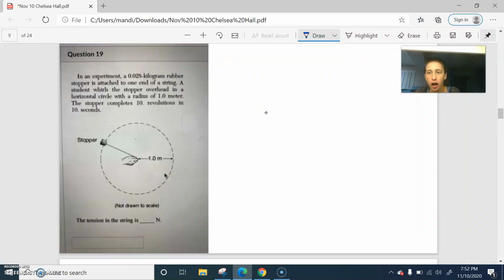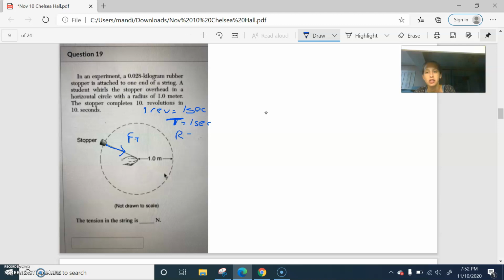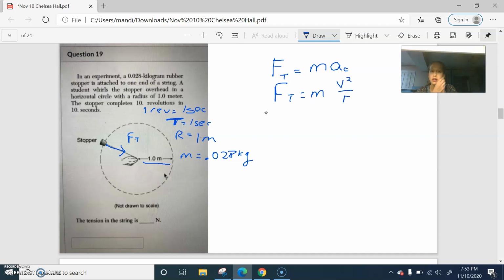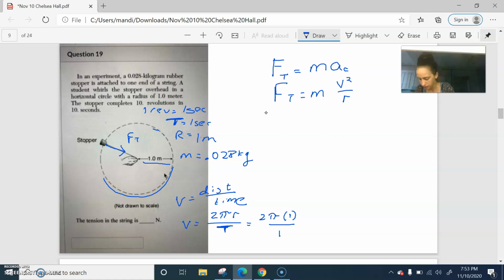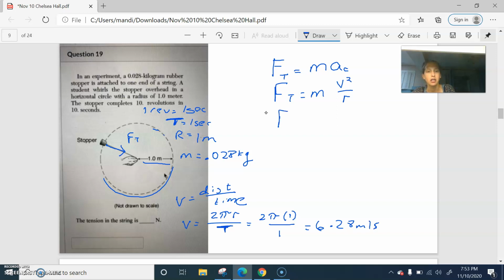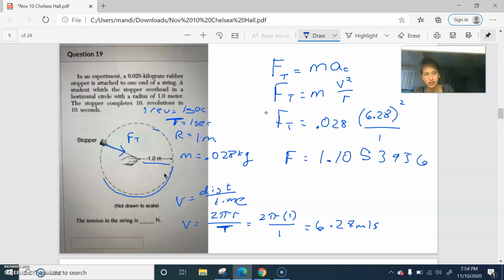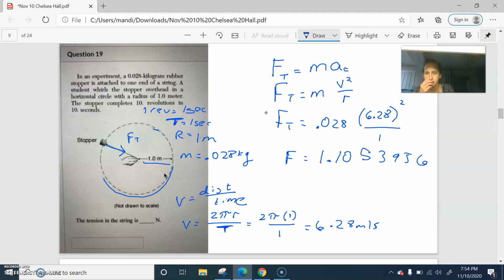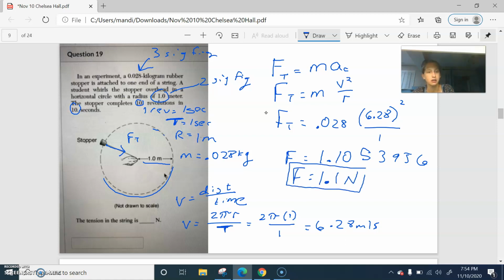Tension in the string holding a rubber stopper